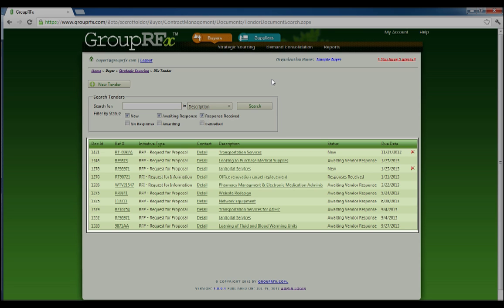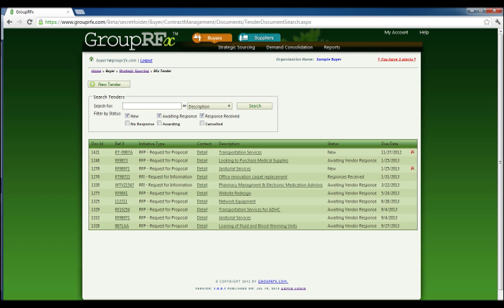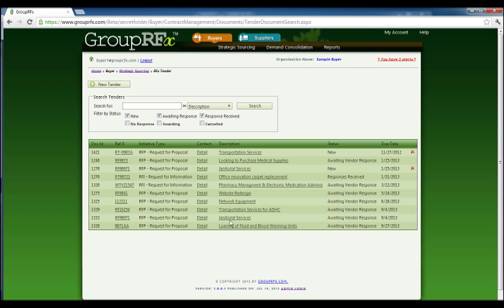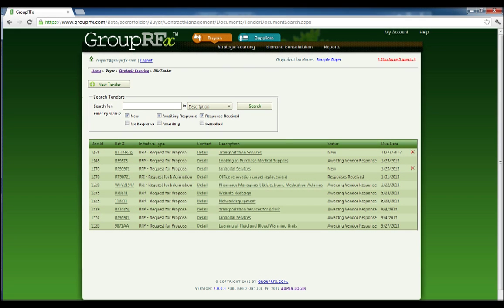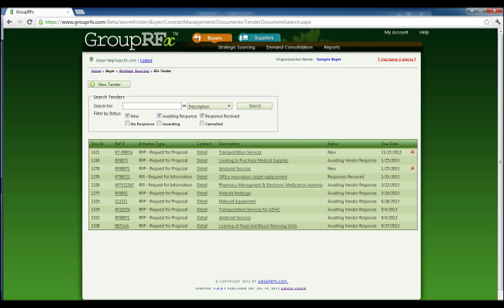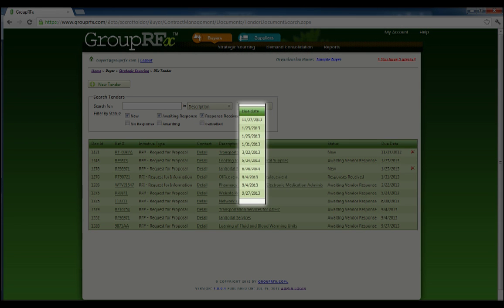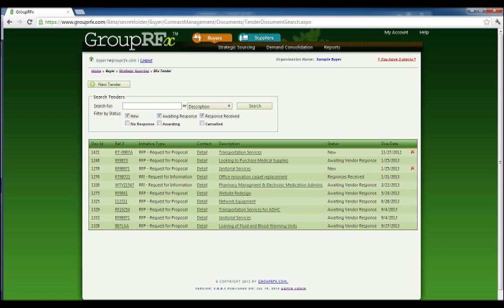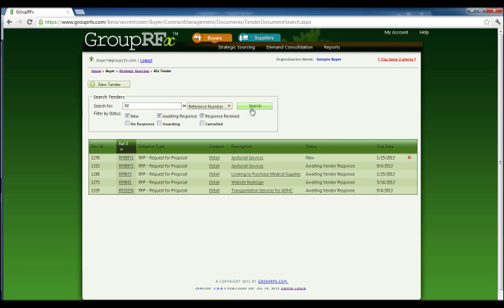Managing your RFx Documents (RFx Tender)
This video explains the RFx Tender page which allows buyers to manage all bid competitions simultaneously.